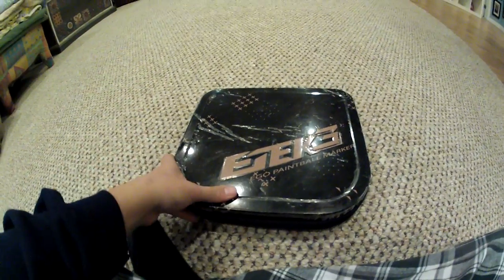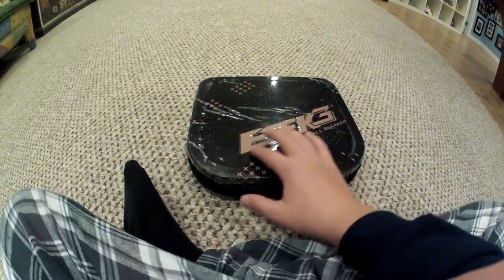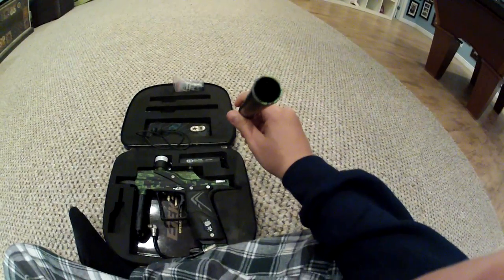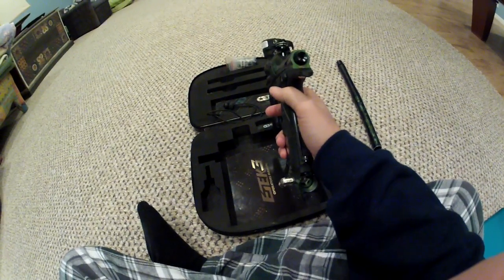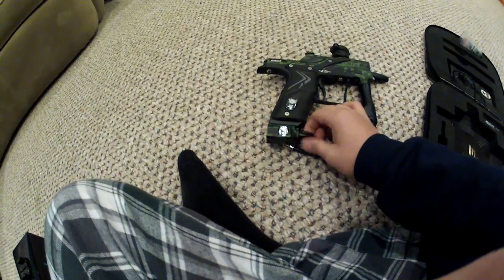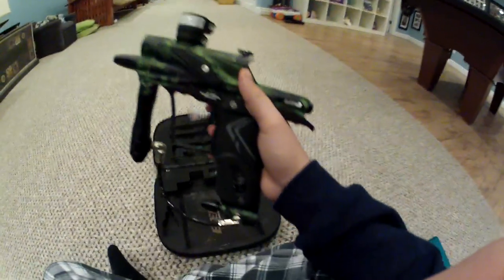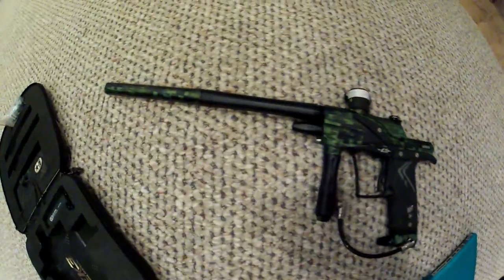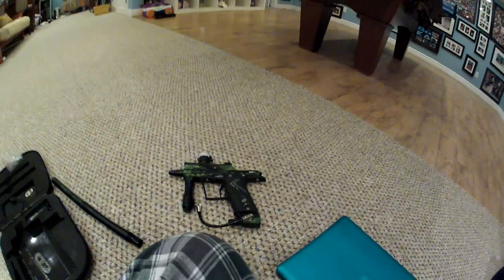Planet Eclipse Etek 3 LT Unboxing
Note: I meant Ive owned it for 2 1/2 years and go with the LT